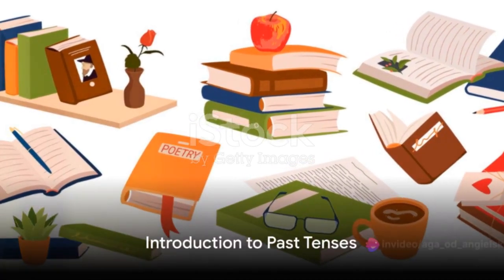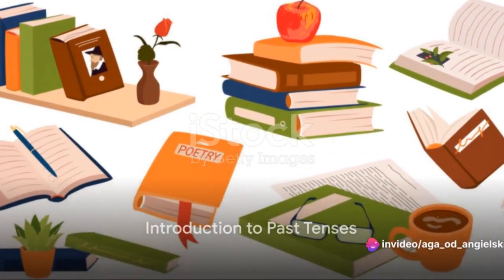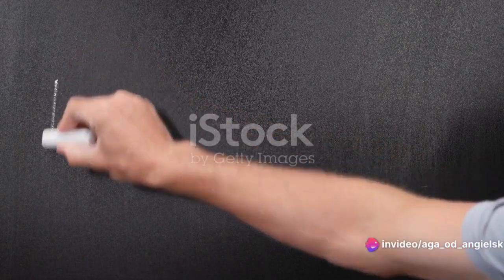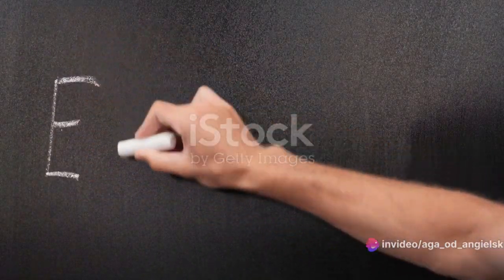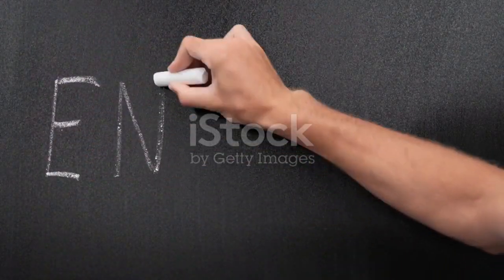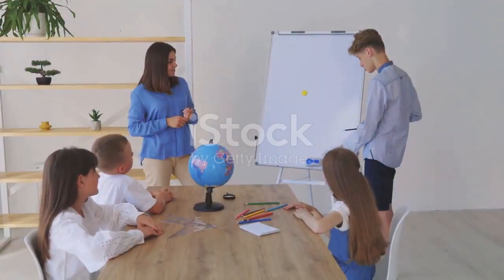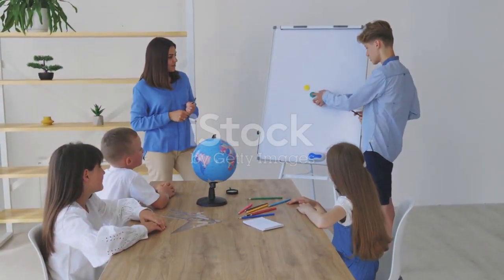PAST TENSES EXPLAINED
Borykasz się z czasami w języku angielskim? (Past Simple, Past Continuous and Past Perfect)
No worry (nie martw się).
To wideo wytłumaczy Ci ich zastosowanie oraz przedstawi krótką historyjkę, gdzie te czasy zostały użyte.